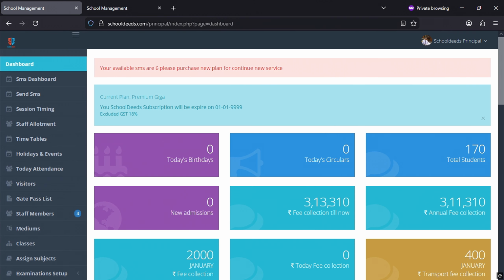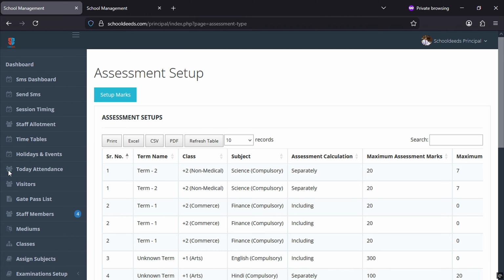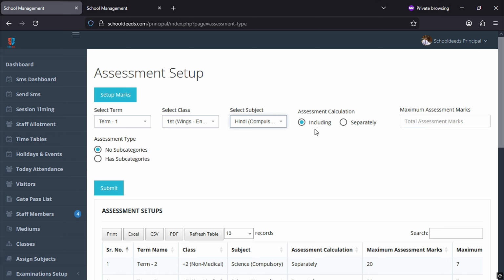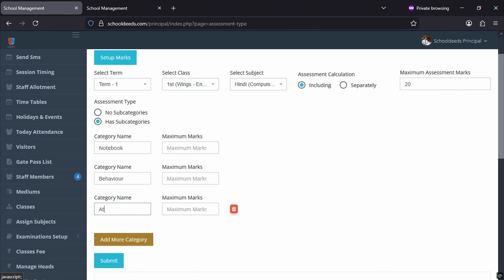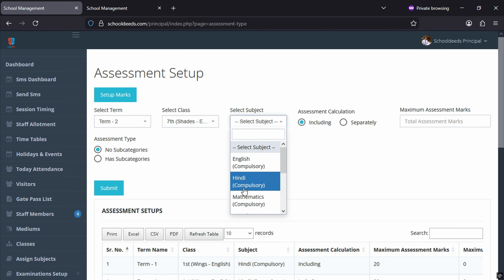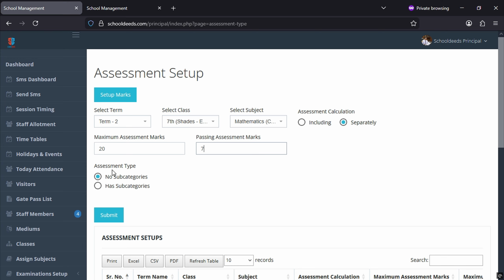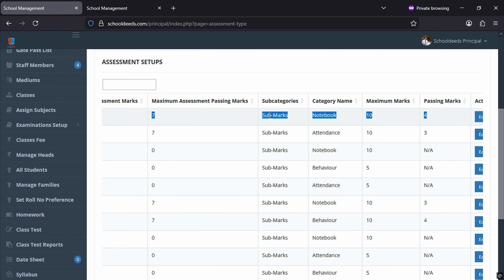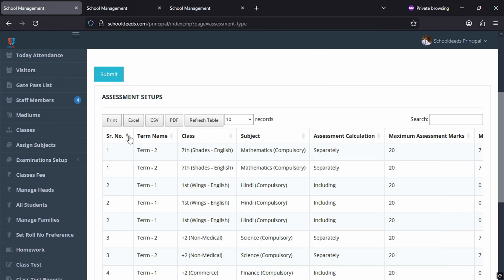Set Assessment With Multiple Methods- English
In this detailed School ERP tutorial, we show you how to setup assessments for examinations using two methods: Including Assessment and Separate Assessment. Learn how to configure assessments correctly so that your student result calculation works perfectly in the schooldeeds Examination Module.
✅ Including Assessment Method – The student passes based on the total marks (exam + assessment). Even if the exam marks alone are below passing, adding assessment marks can help pass the student.
✅ Separate Assessment Method – The student must pass both exam and assessment separately. If a student fails in either, the result will be FAIL.